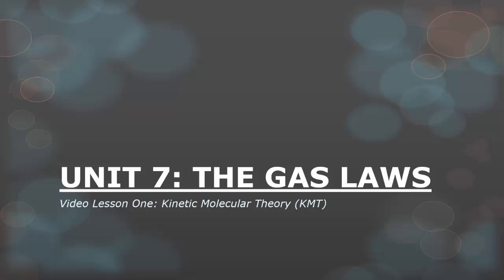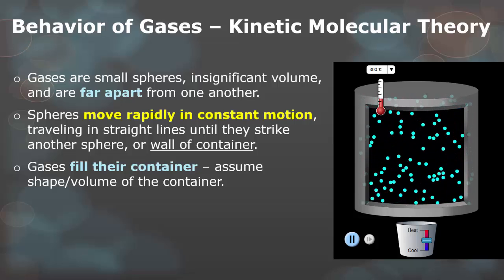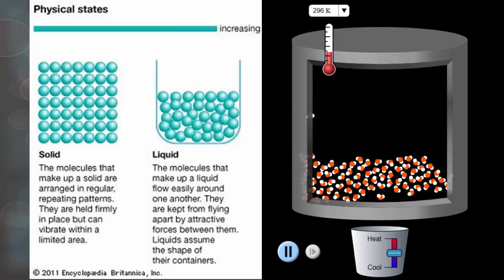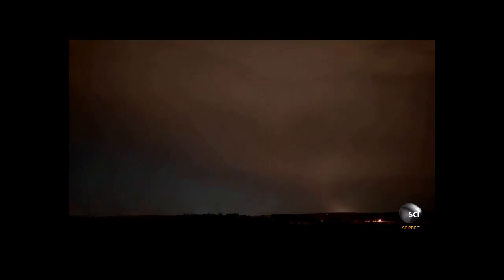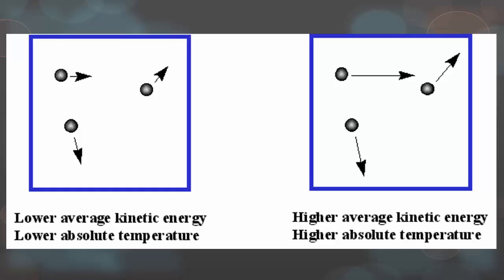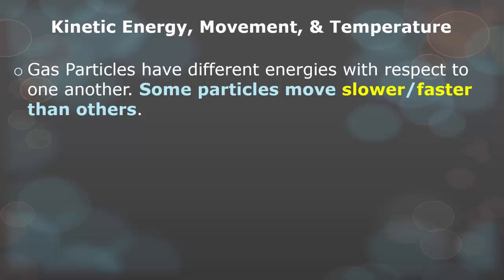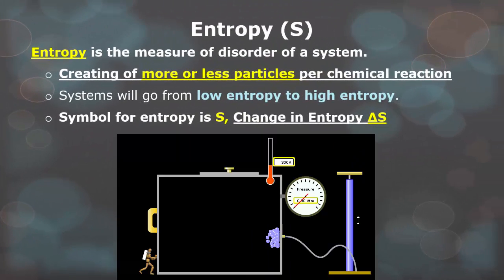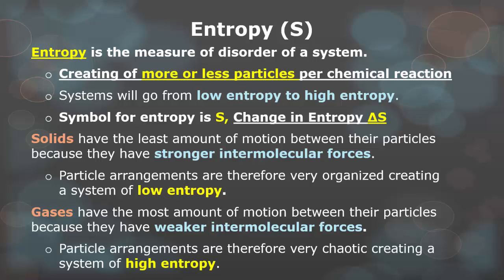U7:L1 Kinetic Molecular Theory (KMT)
Unit 7 - The Gas Laws